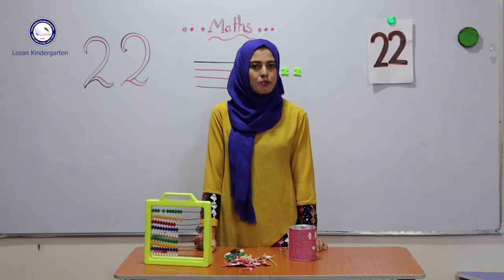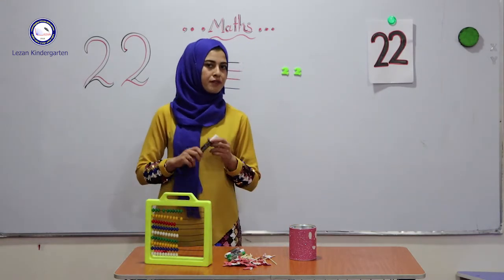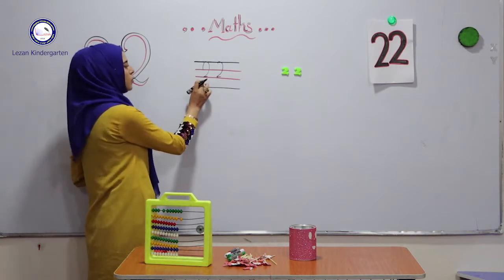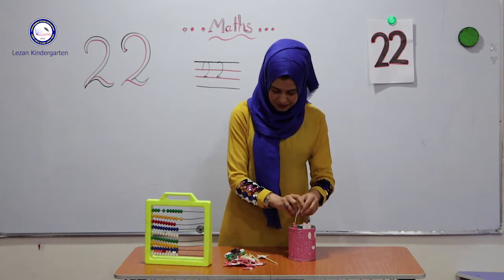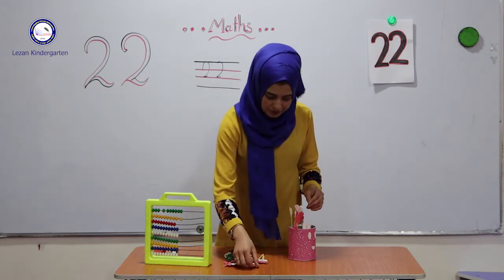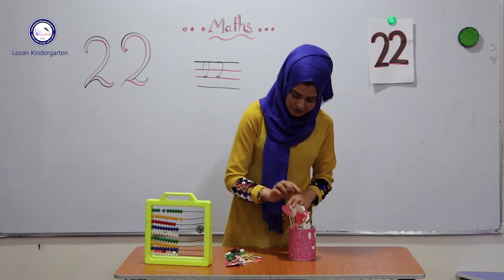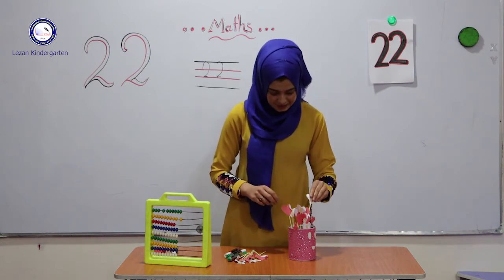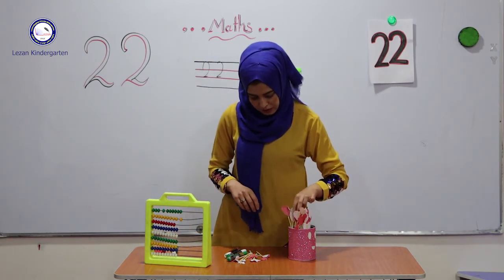Lezan English Kindergarten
KG1 Sky.  Math